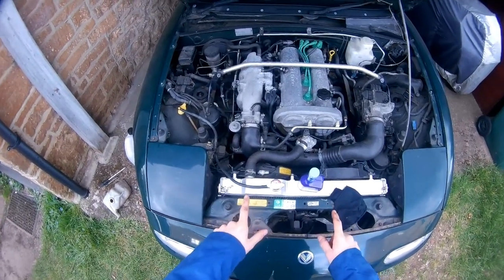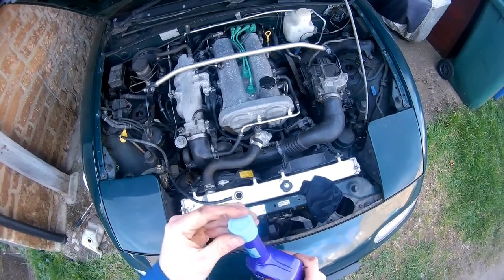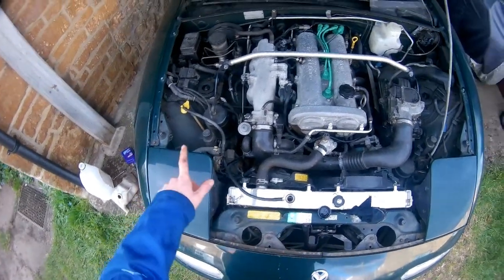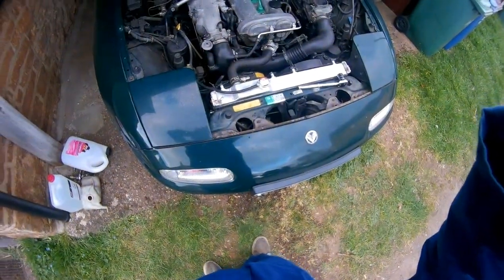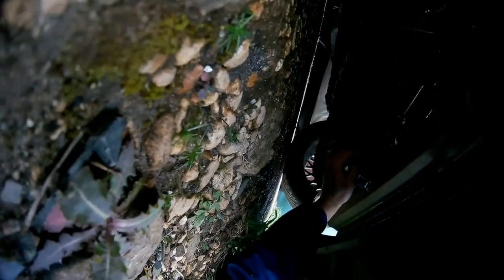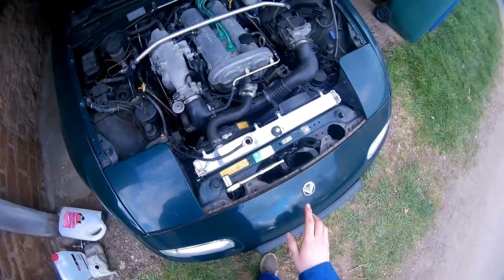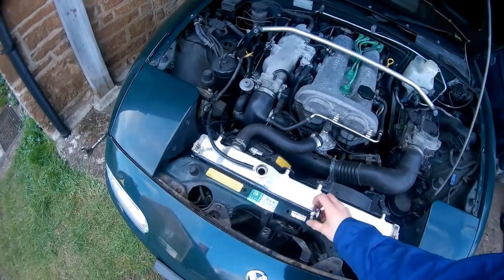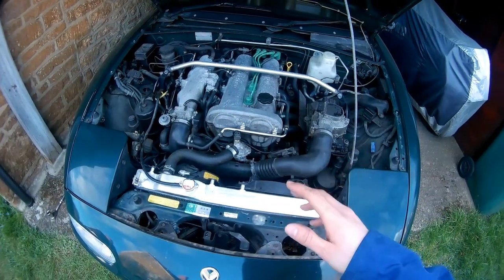Mazda MX5 coolant flush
This is the process I use to do a cooling system flush. Sorry for the procedure not being very clear or complete, but I filmed it while I was doing some other things on the car.